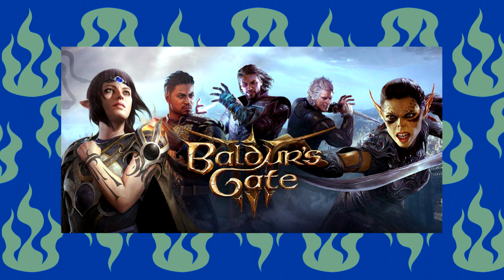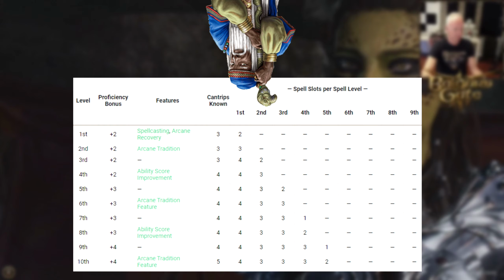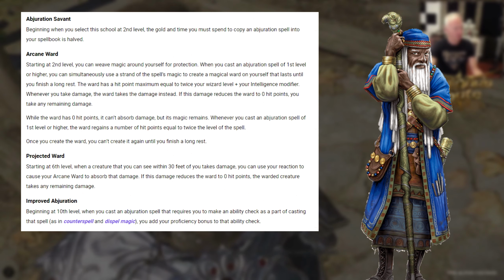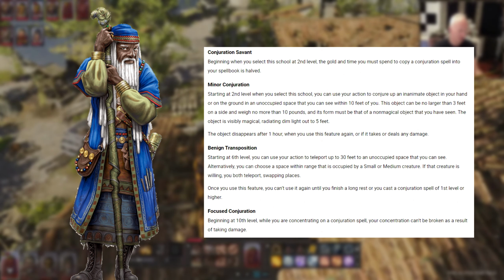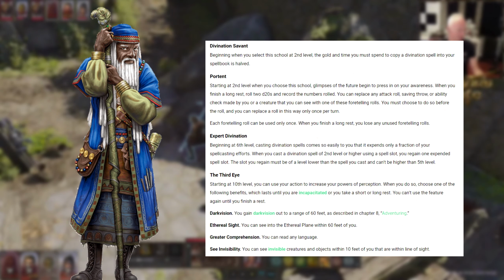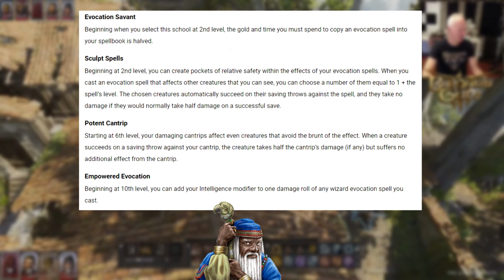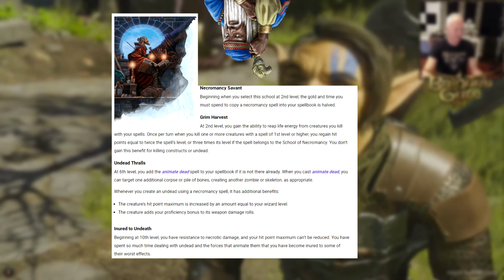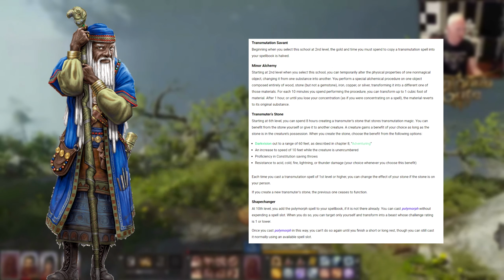Baldur's Gate 3 - Wizard Guide (Speculative Off DnD 5e)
Hello Everyone, in this video we go over the OG spell casting class in Baldur's Gate 3, the Wizard, I hope you enjoy!

NB. Everything in this video is speculative of the game based on knowledge from Dungeons and Dragons Fifth Edition, which Larian has stated is the ruleset Baldur's Gate 3 will be abiding by as close as practically, everything here is subject to change.